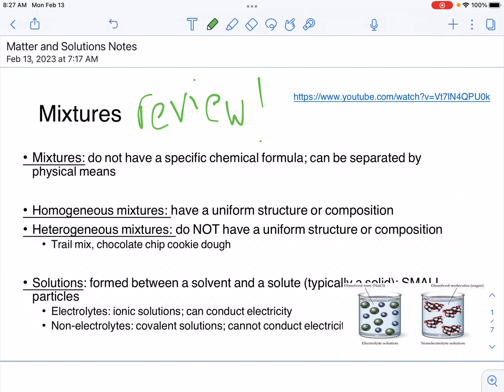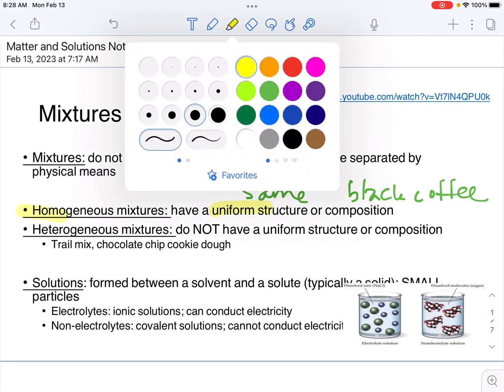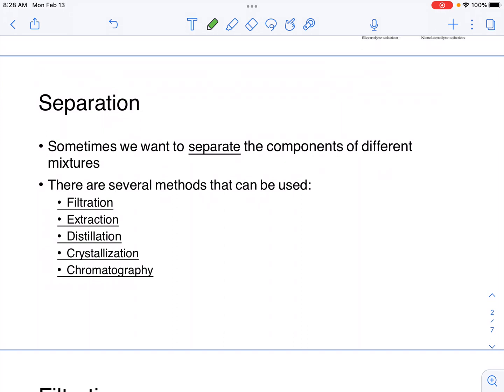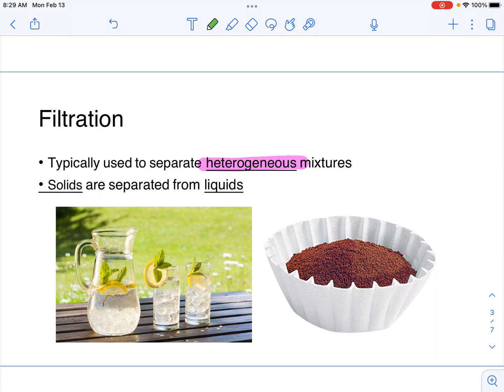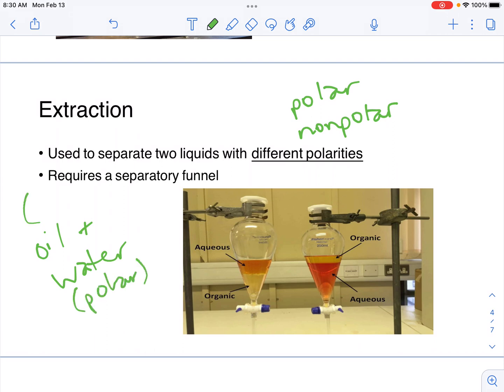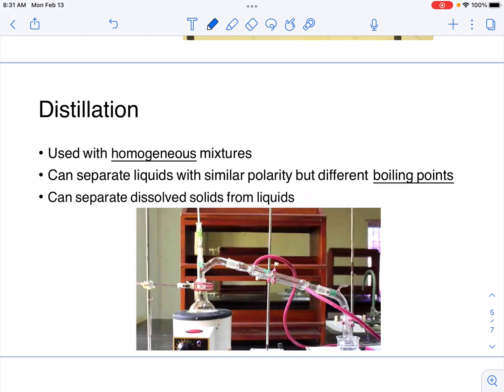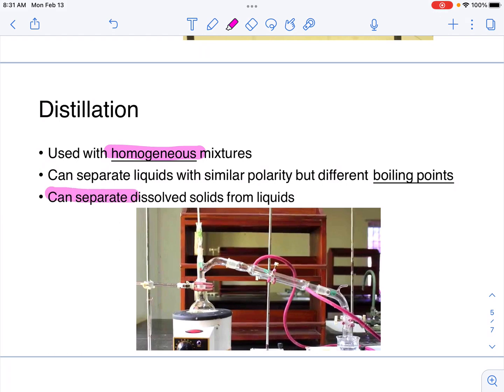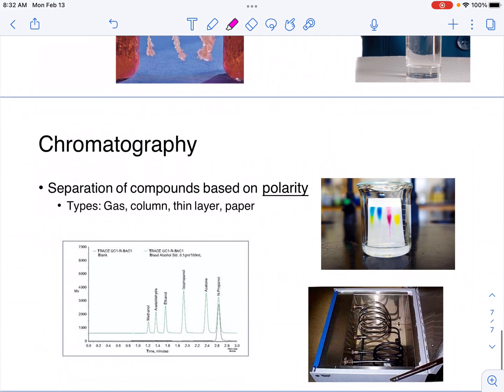Separating Mixtures Notes